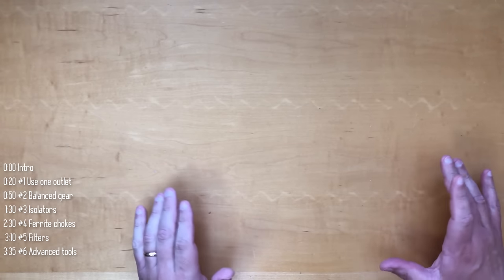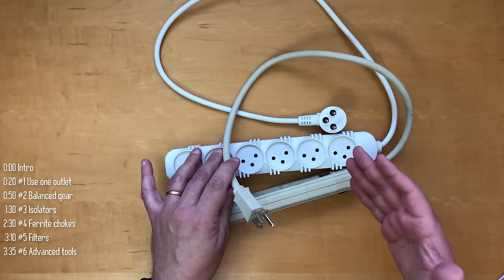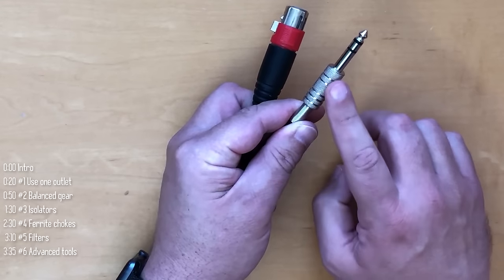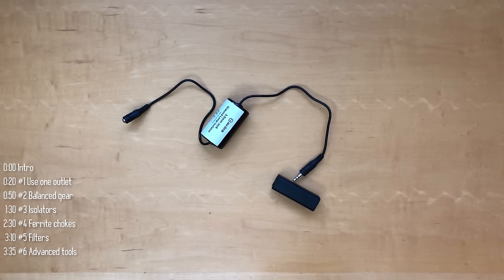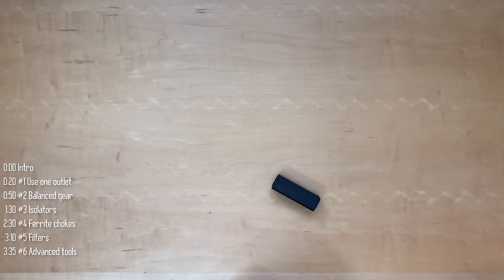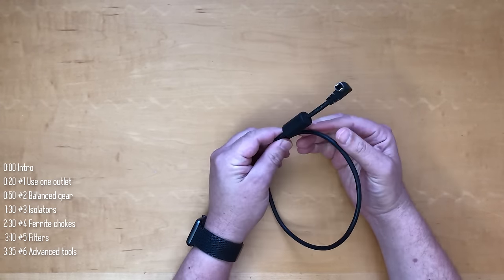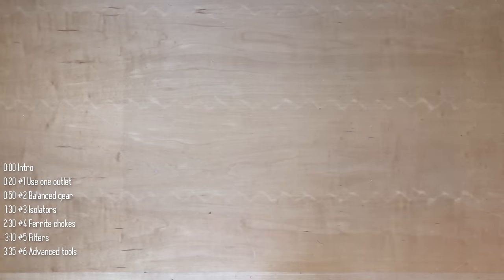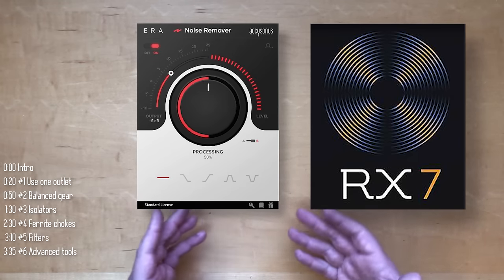6 simple and cheap ways to fix hum, buzz and ground loop noise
Hey! Since I made this video, I've more than doubled the number of tips and ideas for solving these issues - these and more can be found in my ever expanding book, available to the good people who make this channel possible on Patreon:

NOTE: Only use balanced (TRS) cables for instruments that have balanced inputs AND outputs, otherwise it won't work well and may degrade the quality of your sound

If you're getting noise because of a USB cable connected to your instrument, a USB isolator might do the trick. There are a few of these, here's one I tested - it's on the expensive side but has interesting connectivity options:

If all else fails, use a DI box. In general - use a passive box for a powered source (synths), and an active box for a passive source (guitar with magnetic pickups). Here's a good one passive DI box:

For non-audio cable noise like ethernet or USB - Get a ferrite choke here (remember: no choking any ferrets!!):

After making this video I tried out Brusfri from Klevgrand and it's highly recommended:

Timeline:
0:00 Intro
0:20 Use one outlet
0:50 Balanced gear
1:30 Isolators
2:30 Ferrite chokes
3:10 Using filters
3:35 Advanced tools